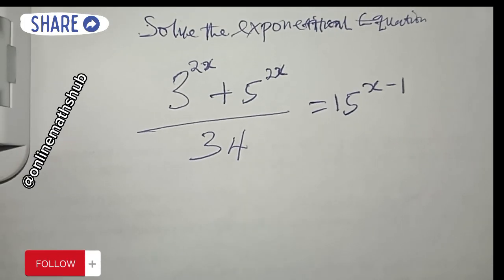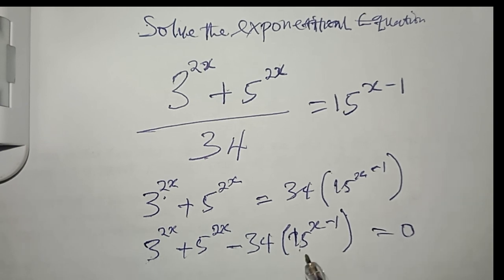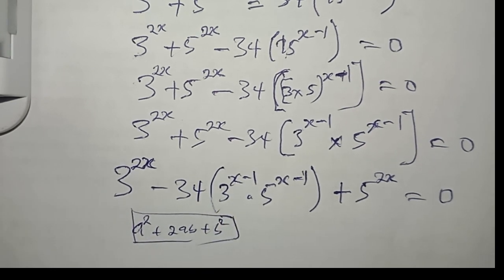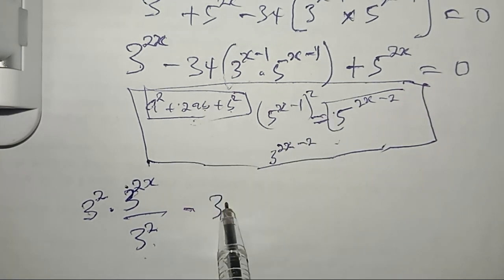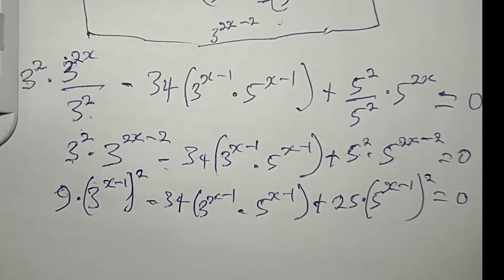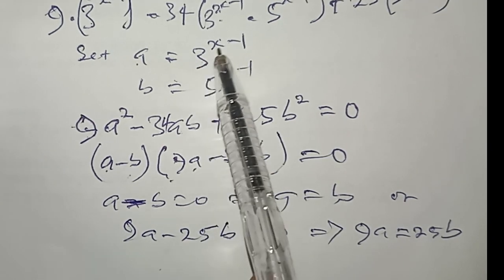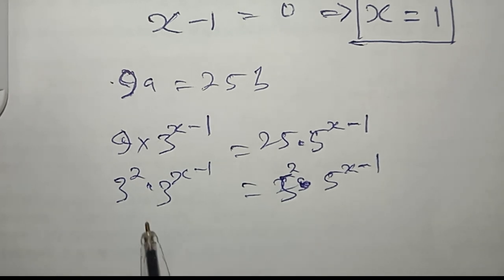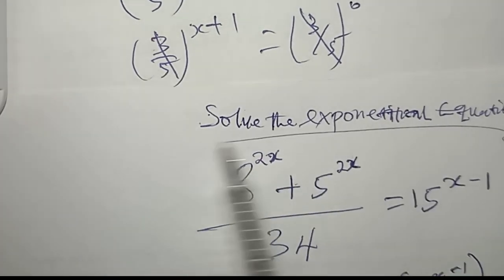Advanced Equation | easy to solve